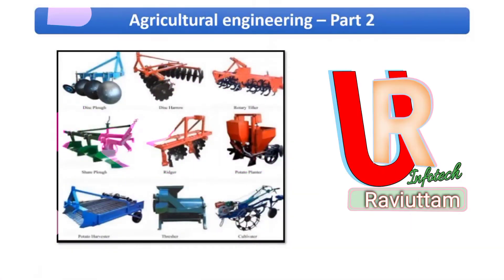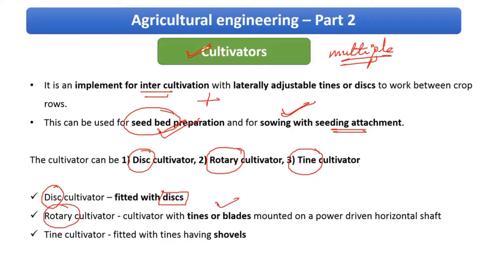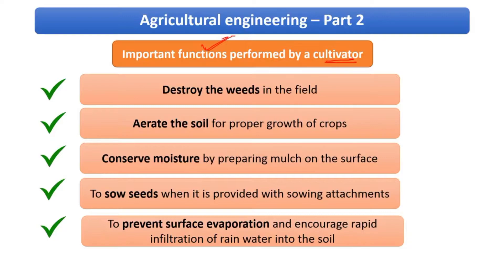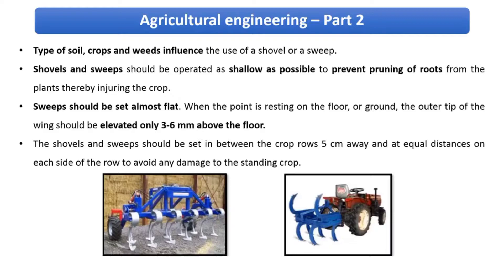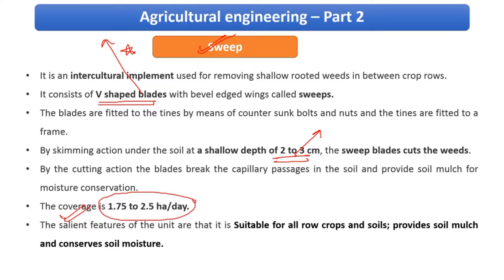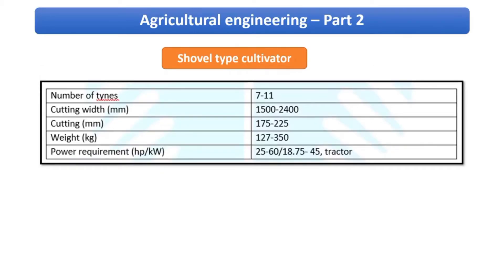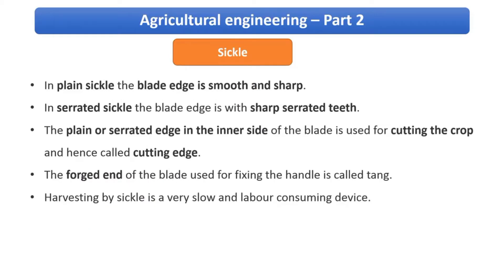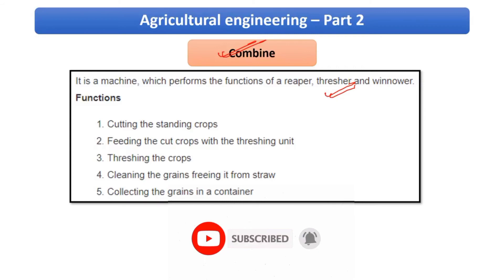Tractors || Farm Power and Machinery || Agriculture Engineering part 2 II AFO I ADO I JRF I JE I SRF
Hello Friends,
                       I'm Ravinder Kallor aap sab ka swagat h aapke apne YOUTUBE Channel ** ru infotech ** Mai.
About This Video :- Mere priye doston iss video mai aapko ye bataya h ki Ado, srf, jrf and Agricultural engineering jobs se related tayari kaise kre
note :- ye video edu tap channel se liya gya h. humara purpose h ki student ko iss video ka jayada se jayada fayda ho.

# Any Query, Comment & Support Pages
link join us

Keep Supporting to us..